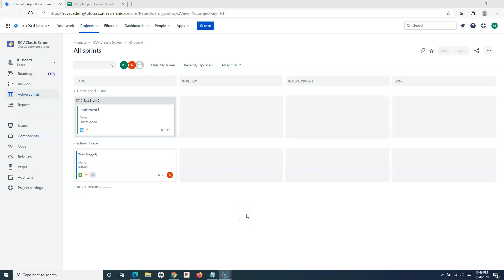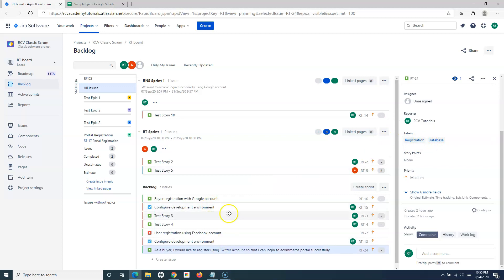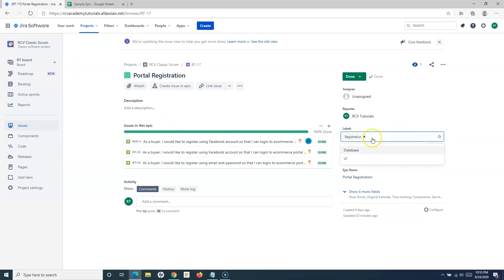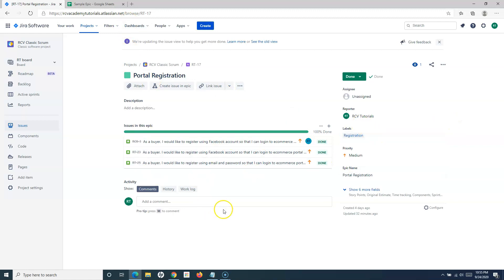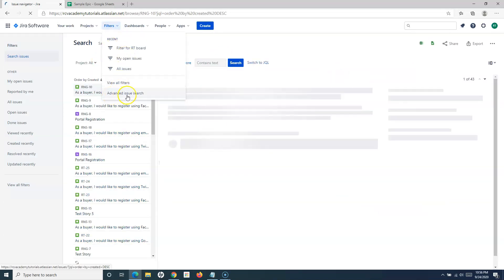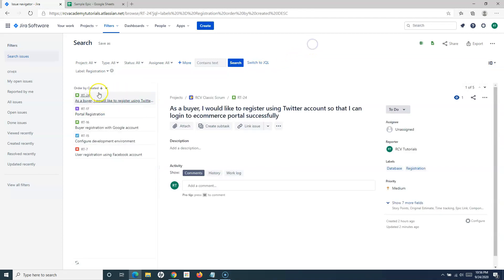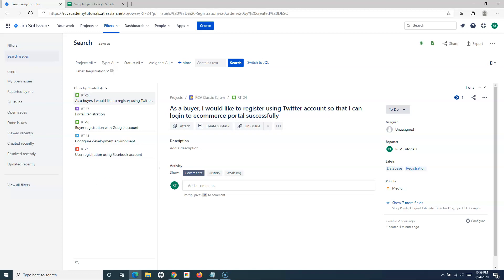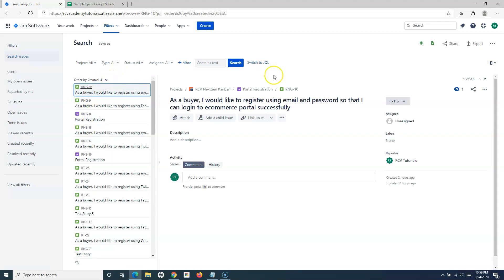JIRA Cloud Tutorial #17 - How to Add Labels in Jira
In this JIRA cloud tutorial, we will learn how to add labels in Jira. Before we get into the steps for adding labels in Jira let's first understand what exactly is label in Jira and how it can help you finding and categorizing issues in your Jira projects.